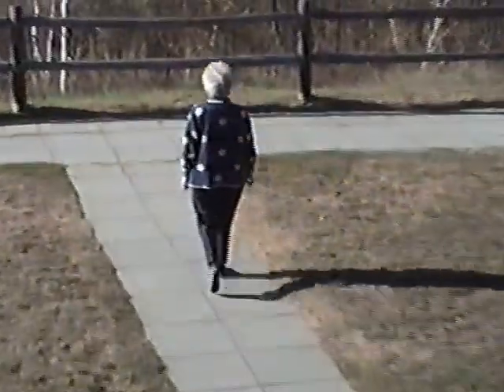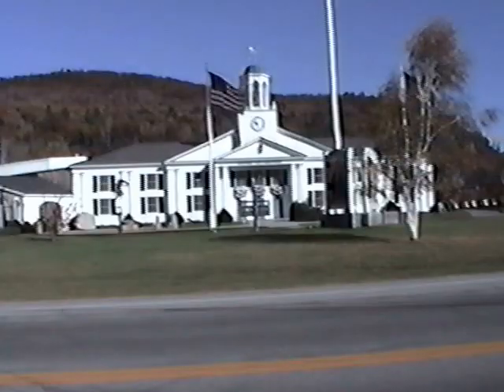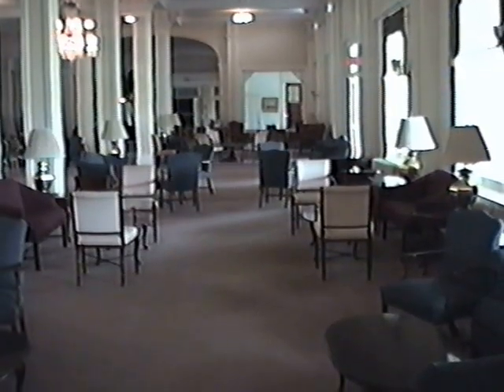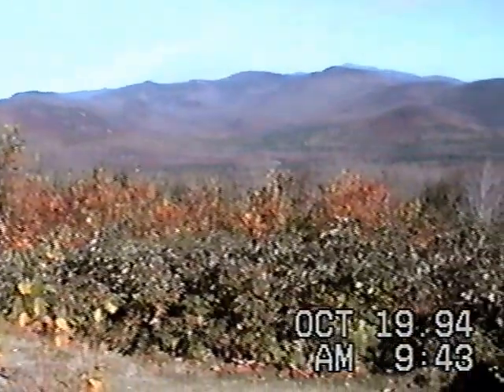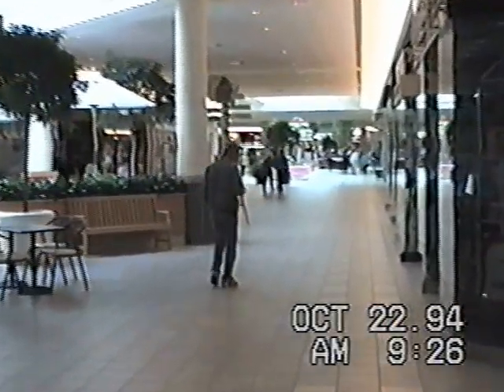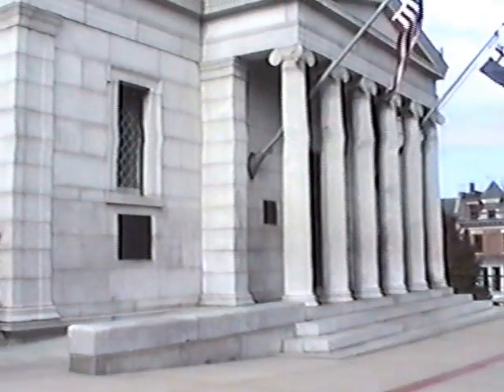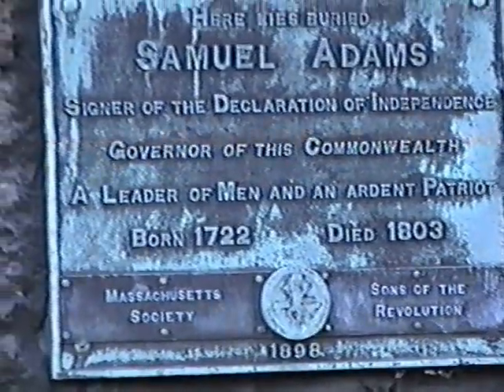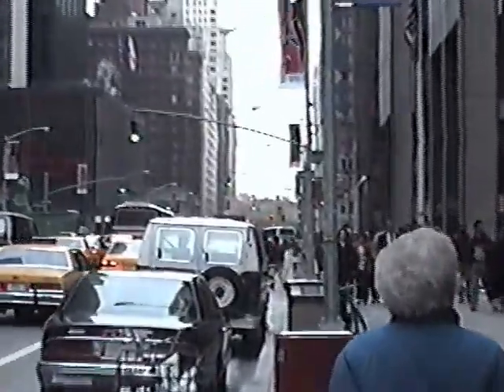oct 94 new hampshire, maine, vermont, ntl washington, Boston, New York